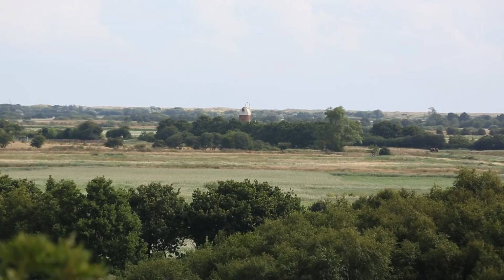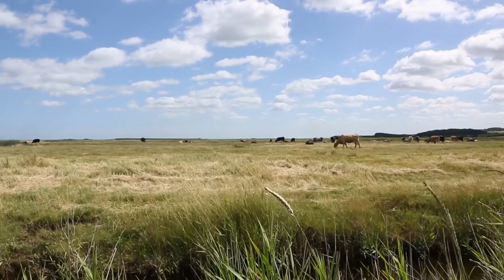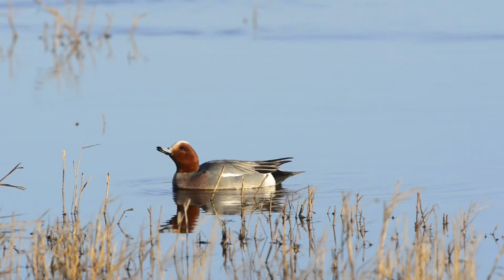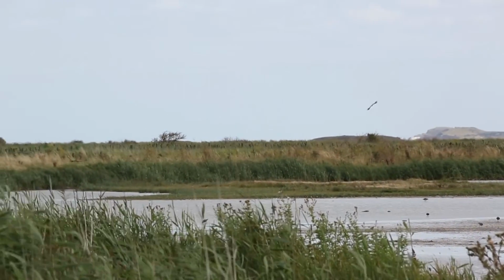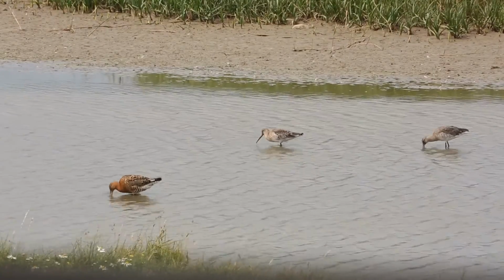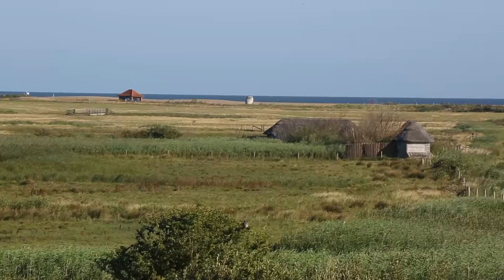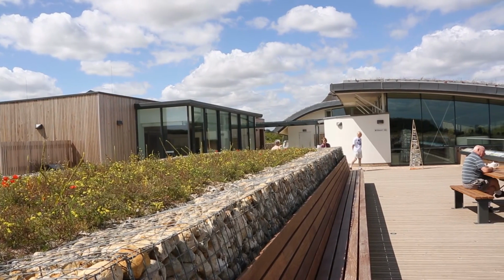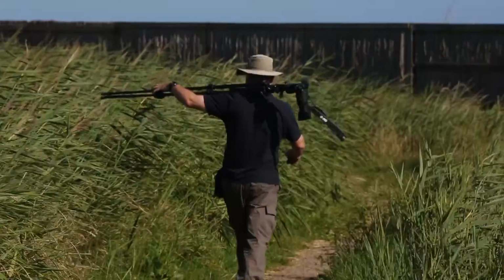WildNorfolk Cley Marshes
In the final part of our series, Nick Acheson visits NWT Cley Marshes, where The Wildlife Trusts first began in 1926.